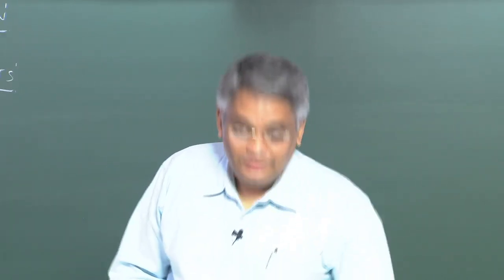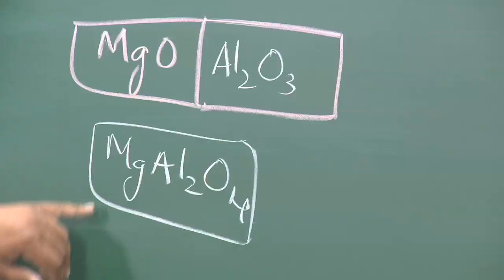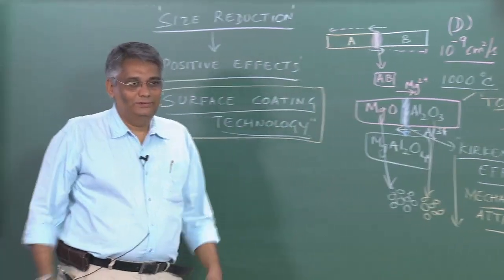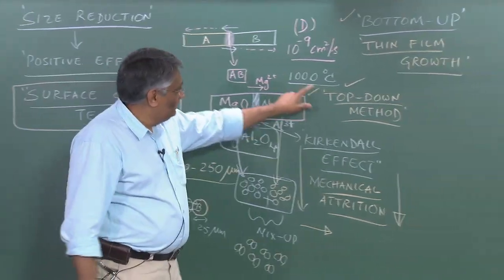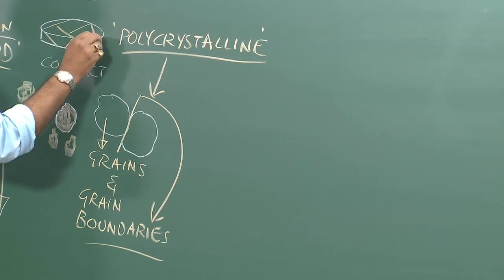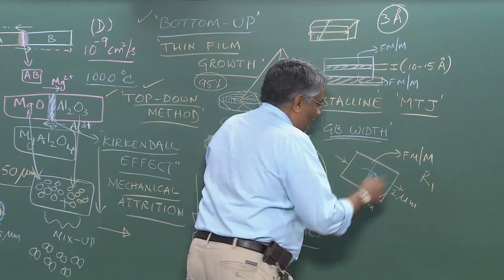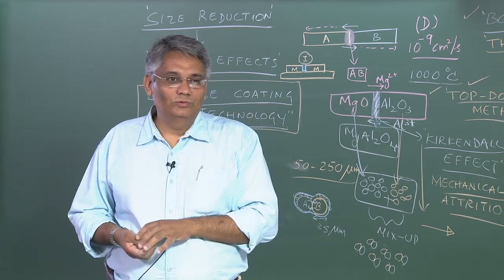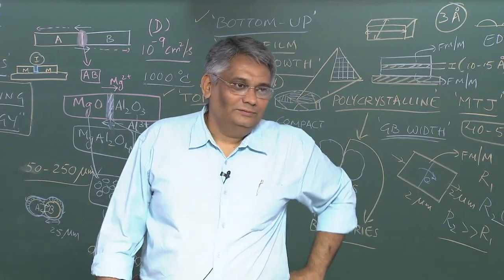Ph6011 Lec 21 (Lec 17)